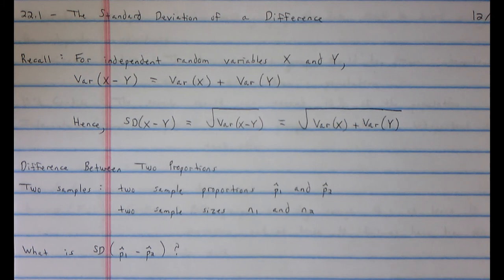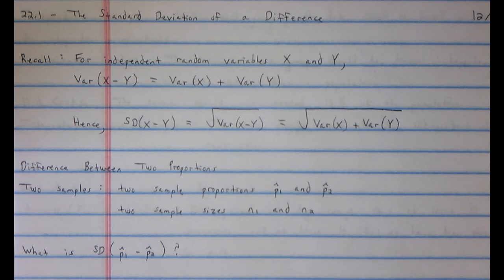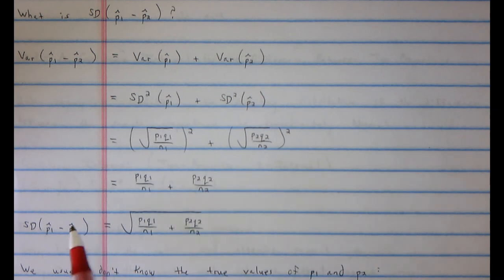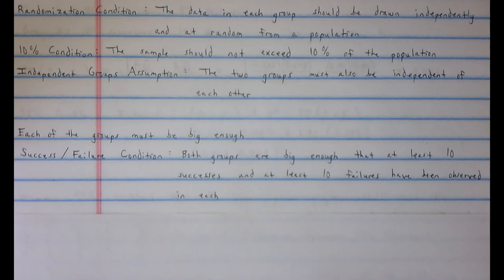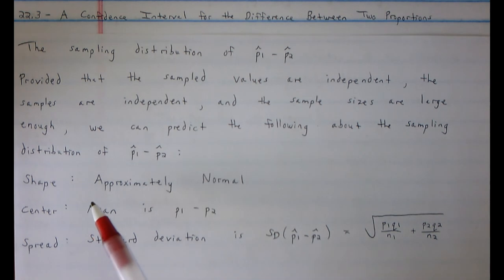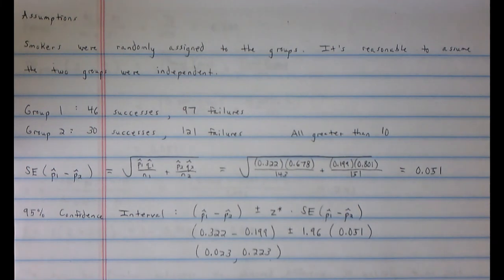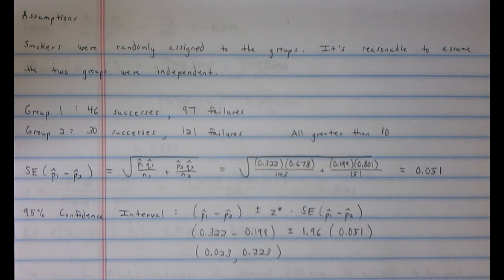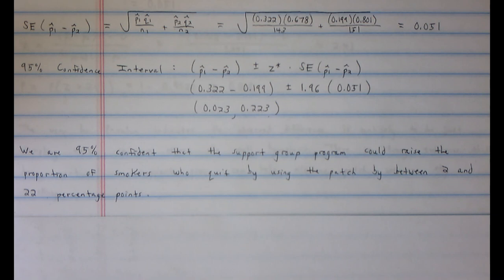Chapter 22 - A Confidence Interval for the Difference of Two Proportions